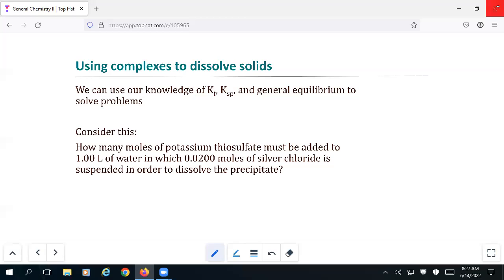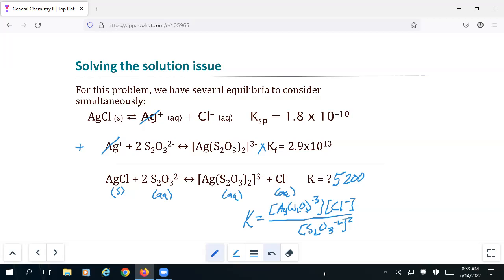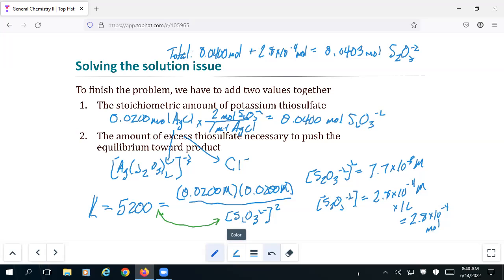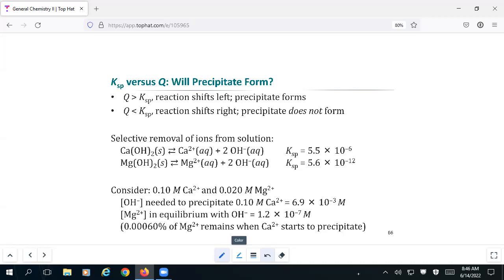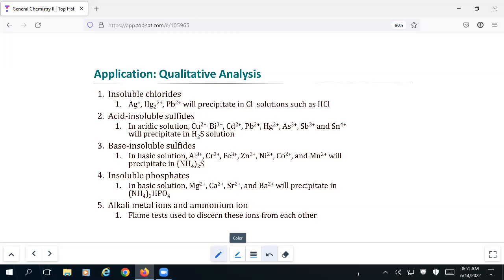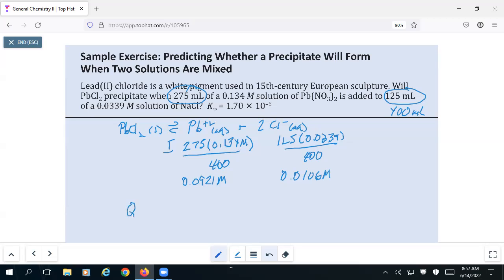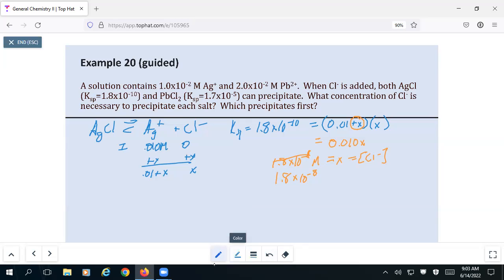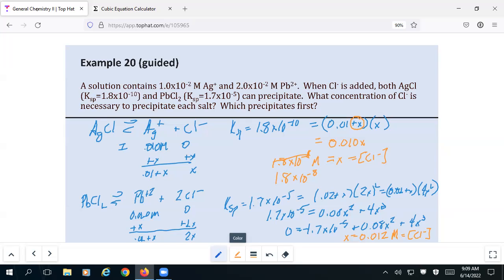Lecture 6-14-22: Chapter 16 finale - Selective precipitation and Qualitative Analysis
In this last lecture for Chapter 16, we look at how to predict if a precipitate will form (comparing Q vs. K) and use that information to determine the order of precipitation for selected ions.  We also look at the equilibrium associated with the formation of complexes.  Both of these concepts marry in the technique(s) of qualitative analysis of cations.